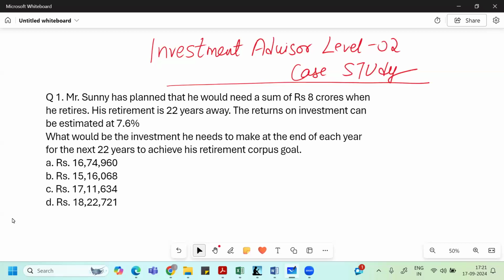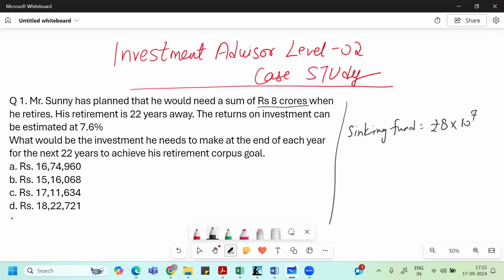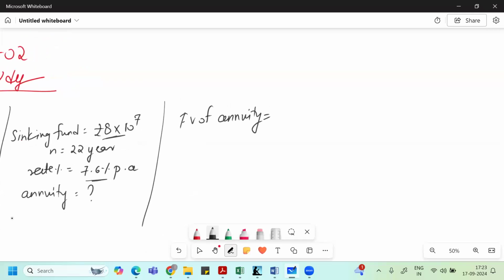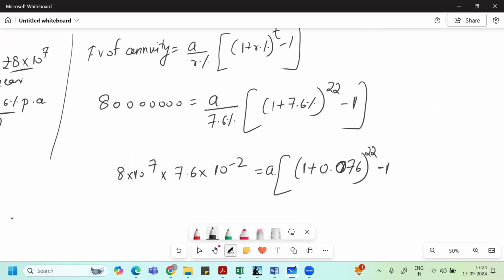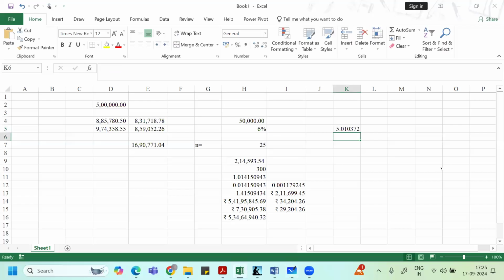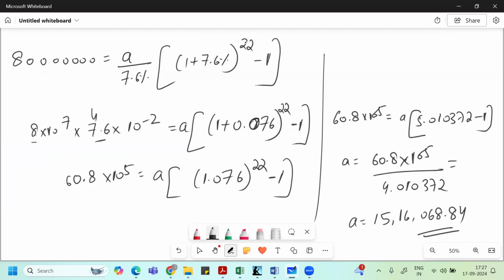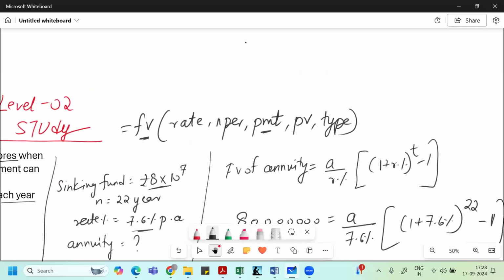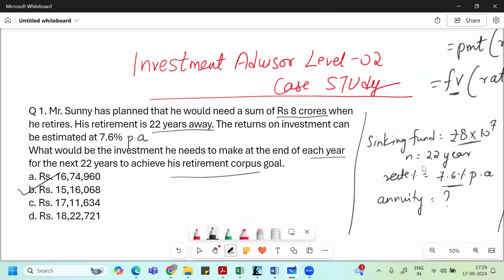Case Study 01 NISM SEBI Investment Advisor Level 02